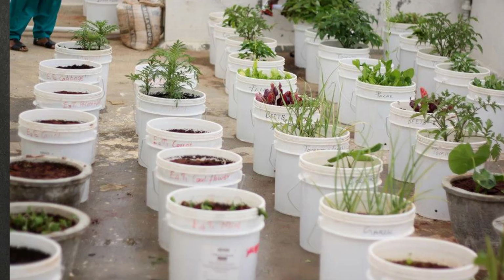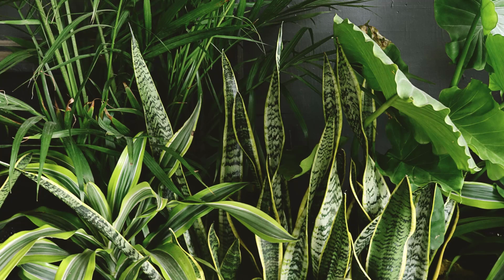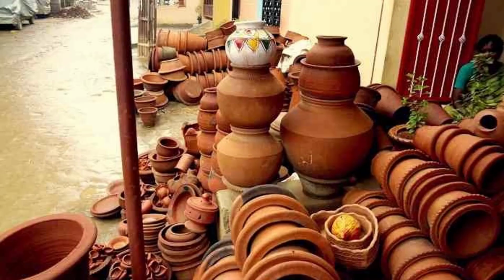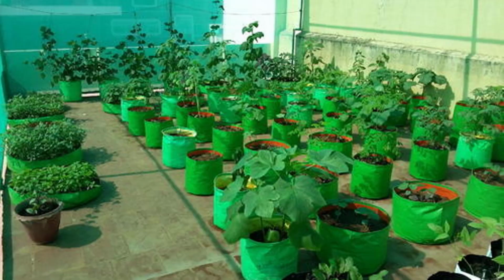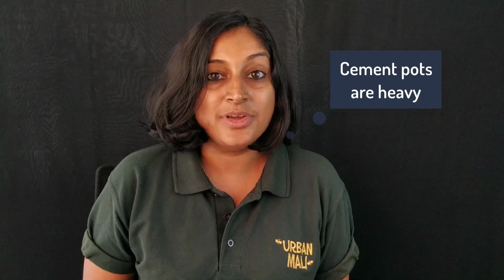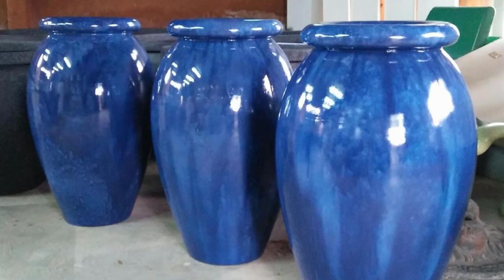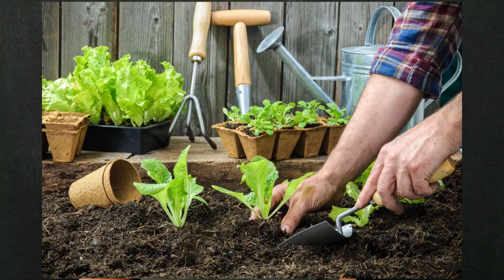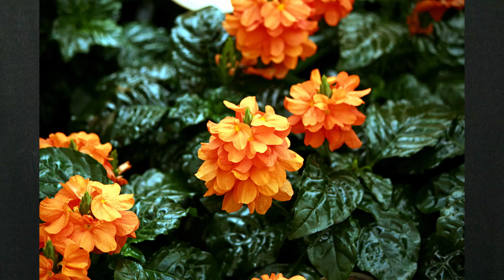How much does it cost to start a terrace garden? Bangalore Gardener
A terrace is the best space to start a garden. here are some great tips to get started, including cost for Bangalore.